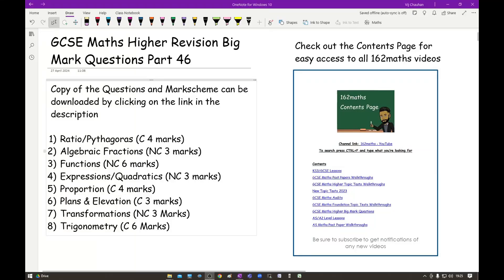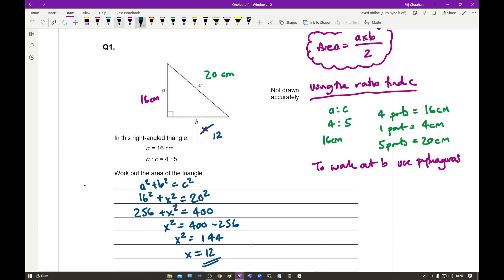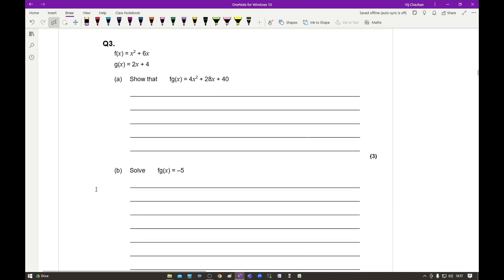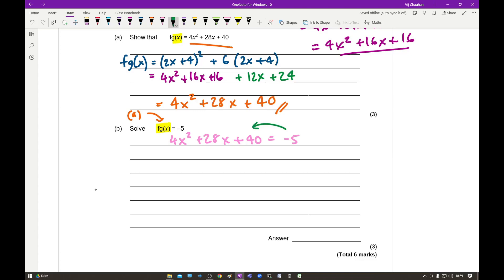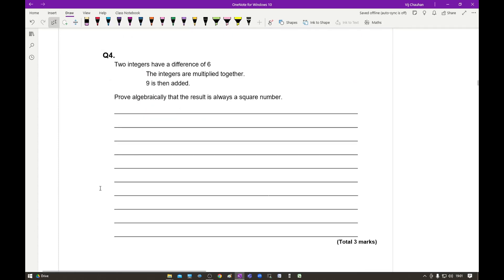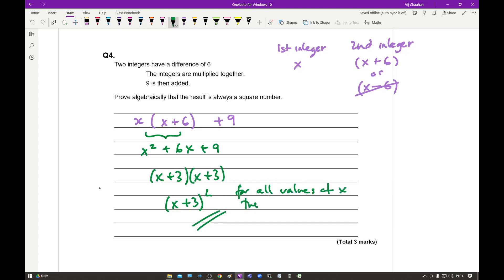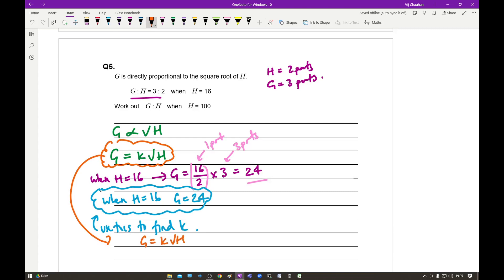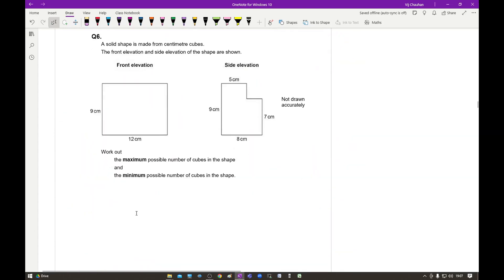GCSE Maths Higher Revision: Big Mark Questions Part 46